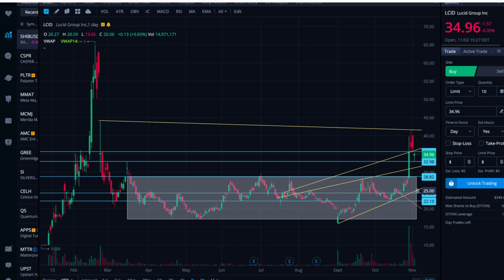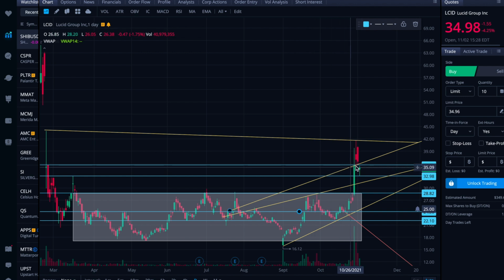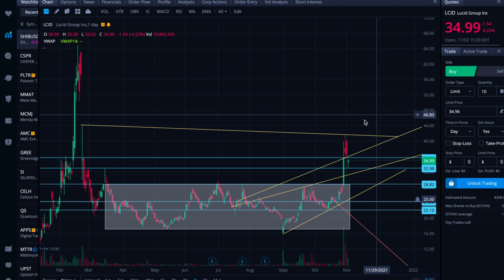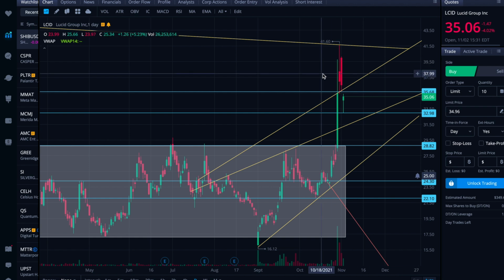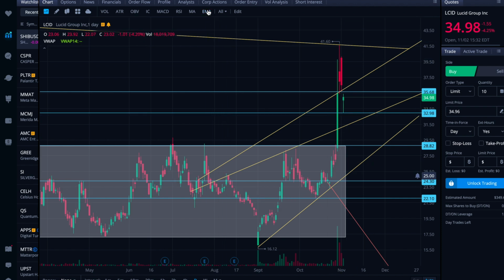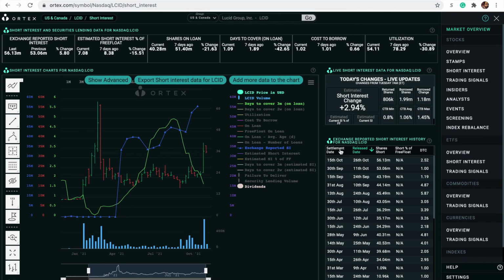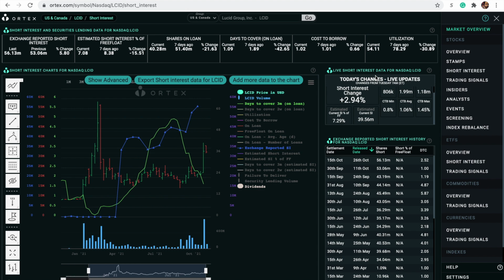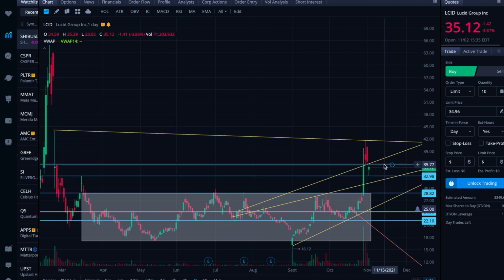Following Lucid stock's massive run up | What’s next for $LCID?